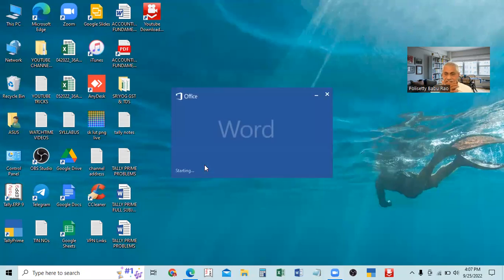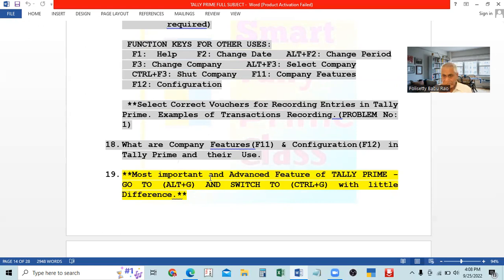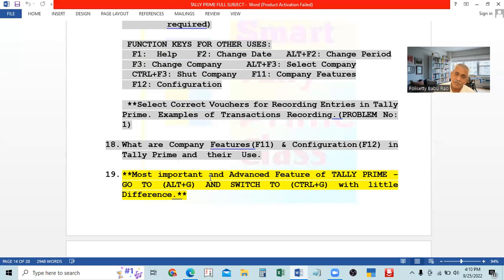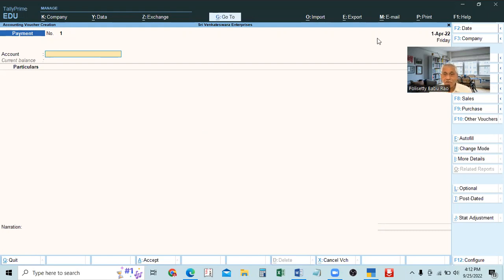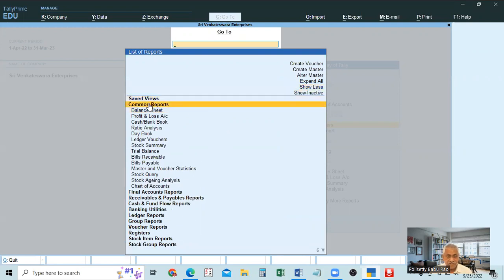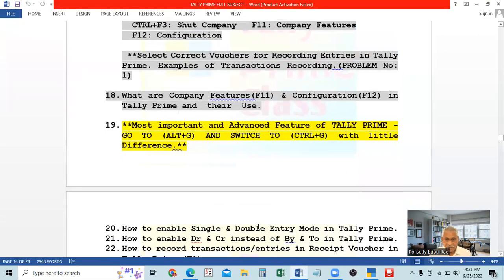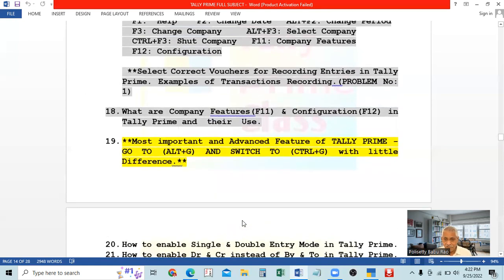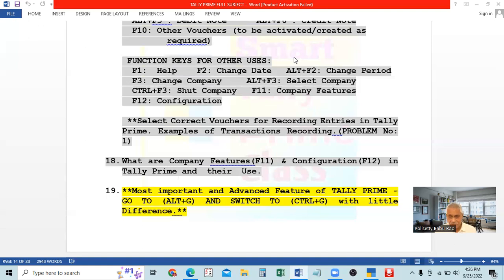17. Learn Special Feature Go To & Switch To in Tally Prime in ENGLSIH | S T P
Learn Special Feature Go To & Switch To in Tally Prime in ENGLSIH | Smart Tally Prime Class

smarttallyprimeclass SpecialFeatureGOTO in Tally Prime
@SpecialFeatureSWITCHTO in Tally Prime

Hi Students and Working Accountants,  in this video I explained completely  about the Sepcal Feature GOTO & SWITCH TO in  Tally Prime   in  ENGLISH..   Watch   carefully and get expert knowledge of Accounting and GST || Watch videos till end and this is totally FREE |||

Offline and Online Classes are also Provided in HYDERABAD.

 Similar Searches:
Free Tally Prime Training
Free Tally Prime with GST
All about GST Returns
Free Live GST Returns Filing
Free Advanced Excel